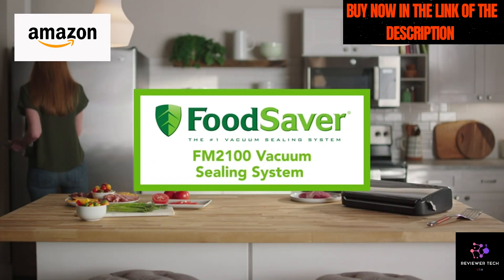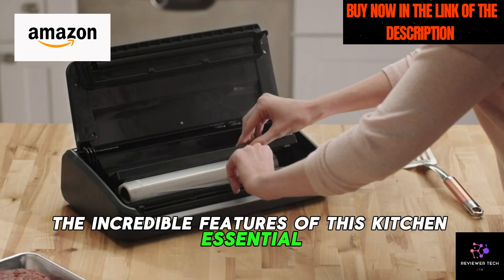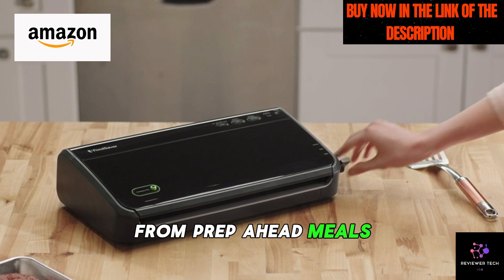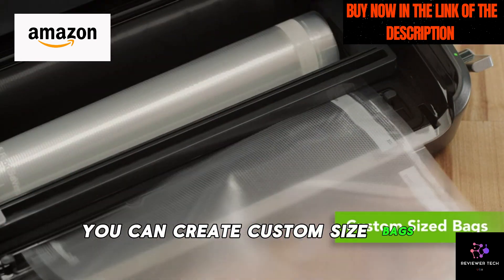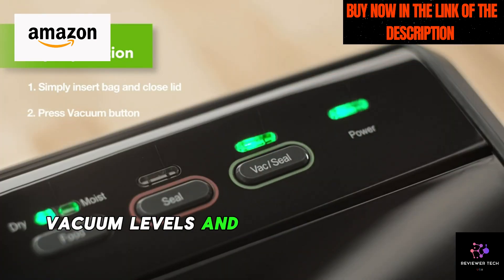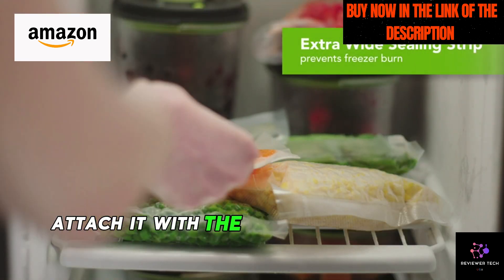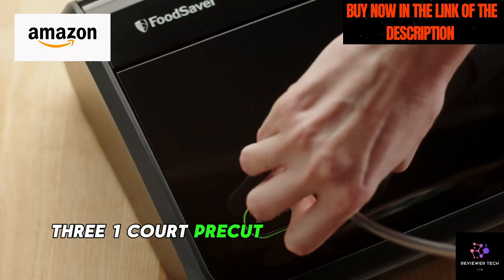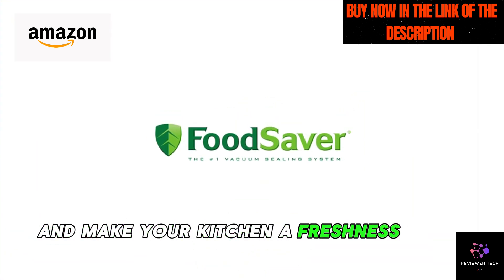FoodSaver Vacuum Sealer Machine, Automatic Bag Detection, Sous Vide Friendly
LINK:👇👇👇

👉FoodSaver FM2100 👇

👉FoodSaver FM2100 👇

👉FoodSaver FM2100 👇